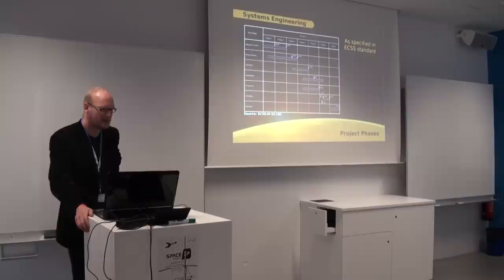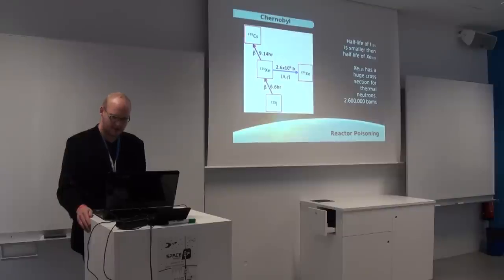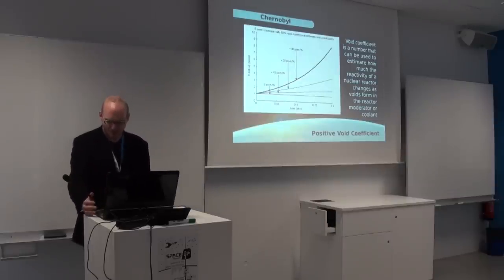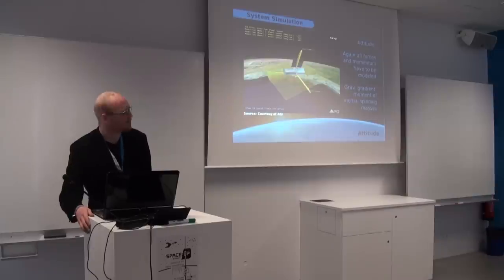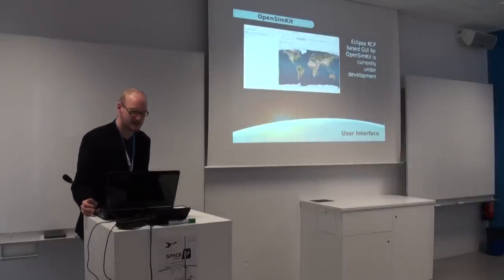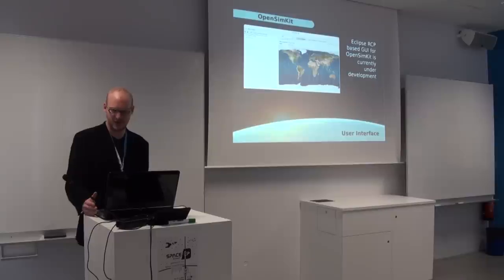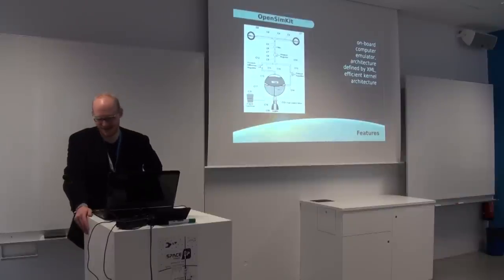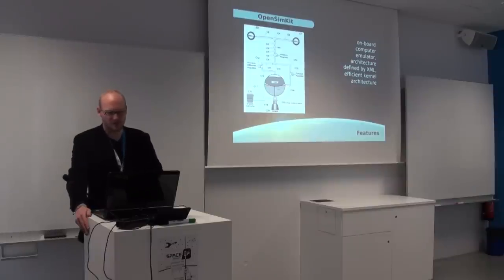spaceup stuttgart 2012 - 20min talk - claas ziemke - system simulation for dummies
OpenSimKit is an open-source System Simulation Tool and designed for academic applications & lectures.